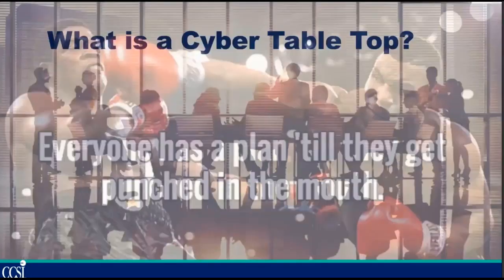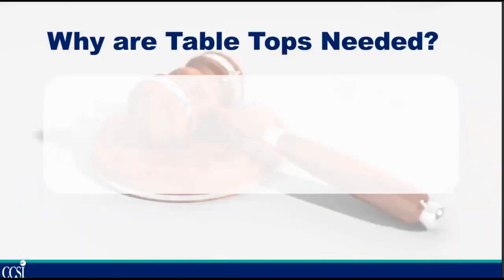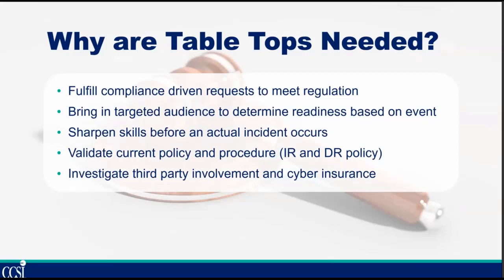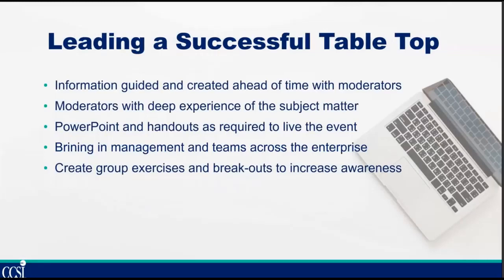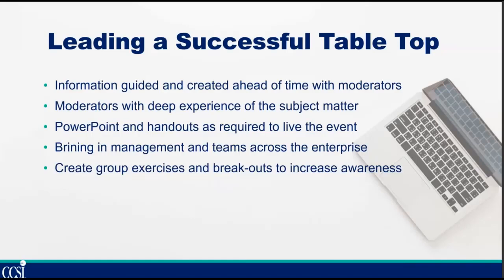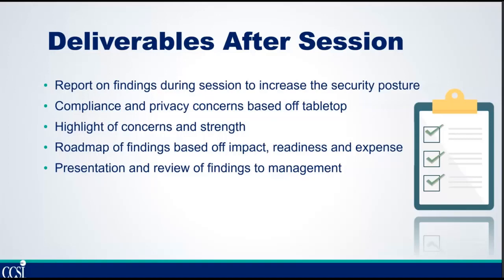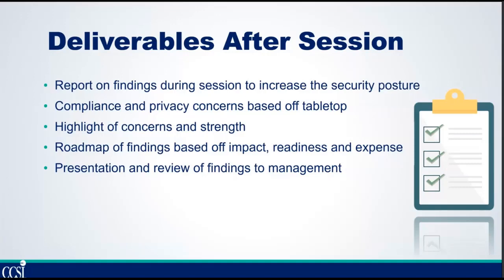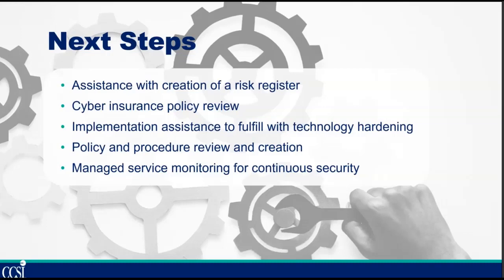Who you gonna call.. when there is a security breach?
The best way to prepare your organization during a security breach or disaster is running through exercises that force you into this mindset. At CCSI, we work with putting our clients through these scenarios with custom made tabletop exercises to prepare them for similar events. It’s helpful for organizations as a whole to live this experience, even if it’s just a tabletop, in order to understand the ramifications of where they might have blinders on from a maturity standpoint. Watch this webinar replay on tabletop exercises.